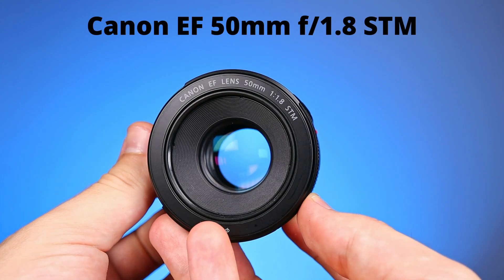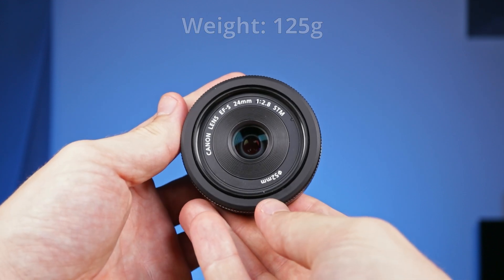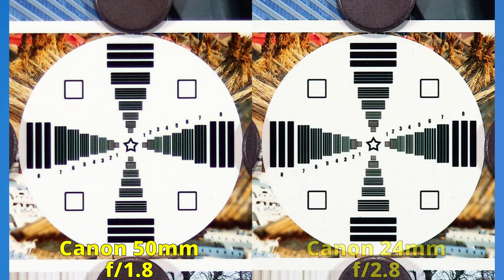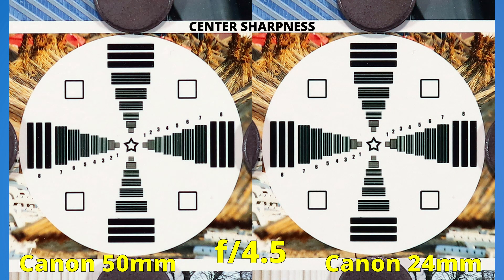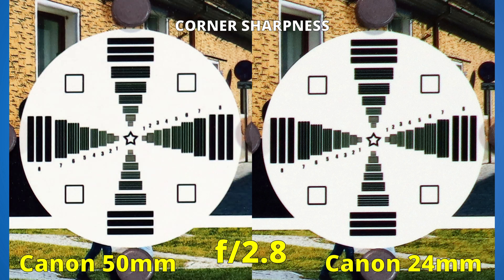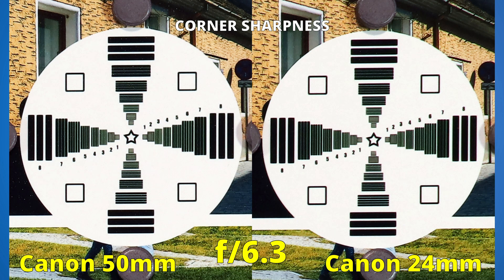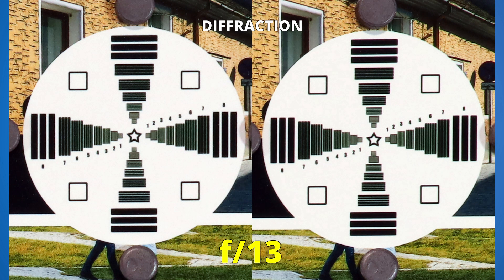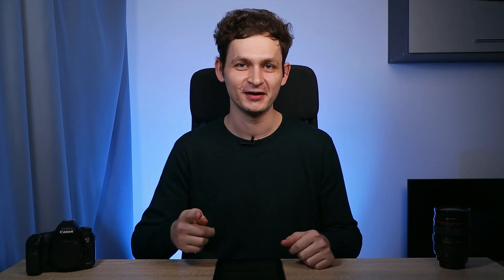Canon 50mm f1.8 vs Canon 24mm f2.8 - Sharpness Test no.4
This is a sharpness test of the Canon EF 50mm f/1.8 STM vs. the Canon EF-S 24mm f/2.8 STM to find out which lens is better.

There will be 3 rounds: Sharpness in the middle of the image, Sharpness in the corner of the image and Diffraction.

0:00 Introduction
1:14 Round 1 (Sharpness in the middle)
2:25 Round 2 (Sharpness in the corner)
3:32 Round 3 (Diffraction)
4:17 Conclusion

The lenses were tested using a Canon M50 camera set at 24 Megapixels. As this video focuses only on sharpness performance, the following in-camera corrections where turned on during testing: Peripheral illumination correction, distortion correction and chromatic aberration correction. Diffraction corrections were turned off.

Both lenses were mounted on a Canon M50 camera using the Canon EF-EOS M Mount Adapter that doesn`t affect image quality because it doesn`t have any optical elements.